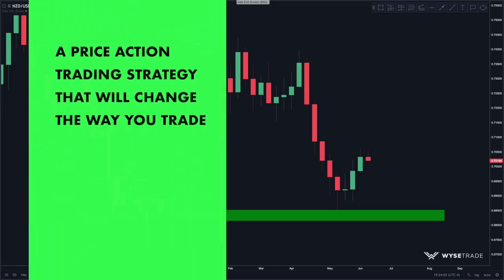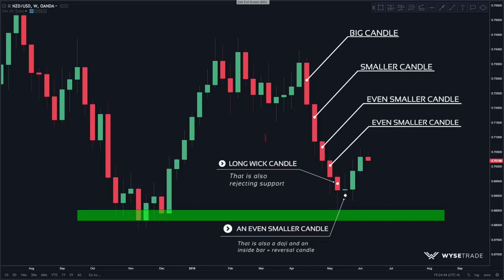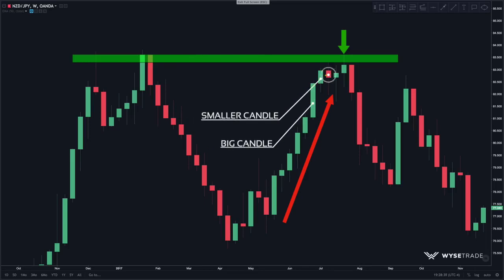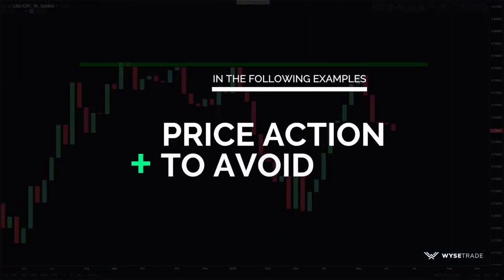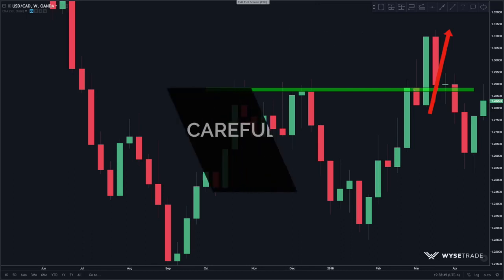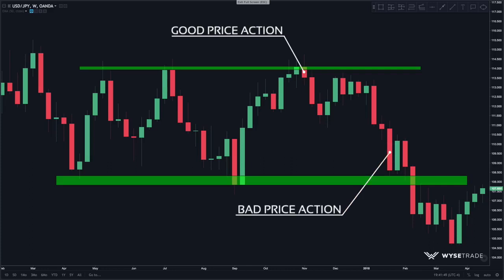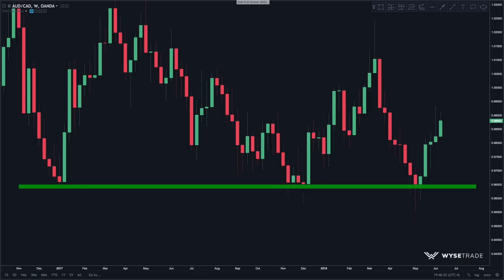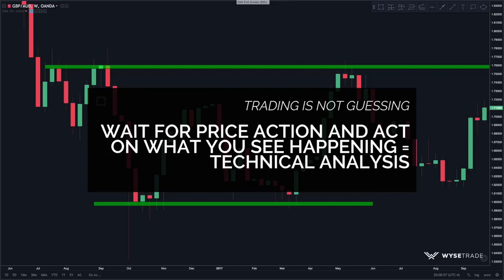Best Price Action Trading Strategy That Will Change The Way You Trade